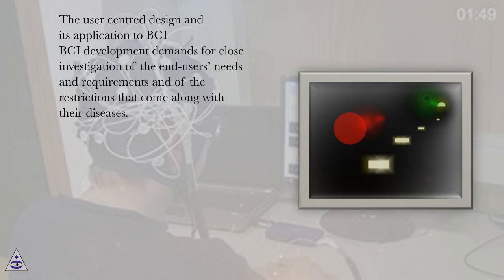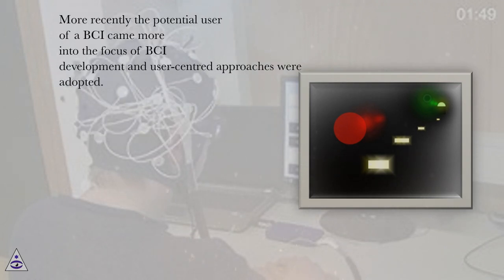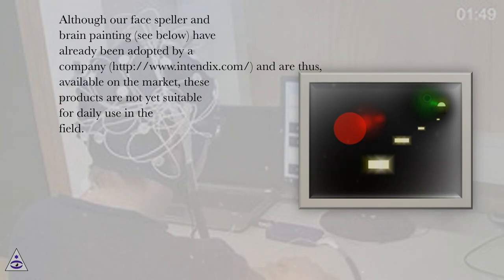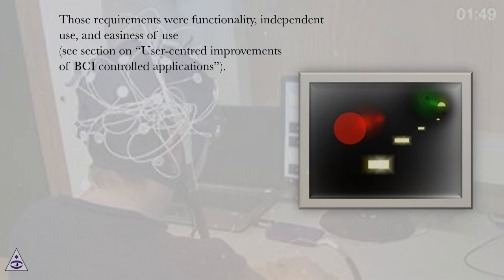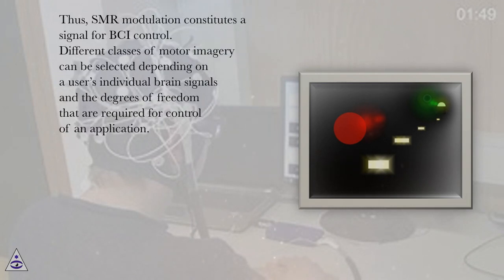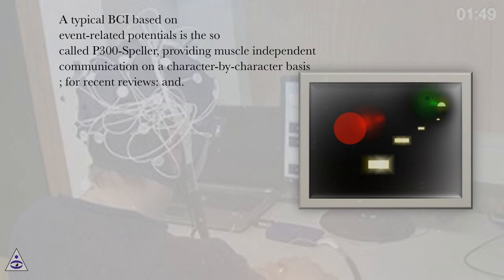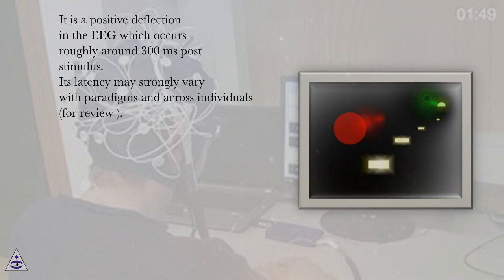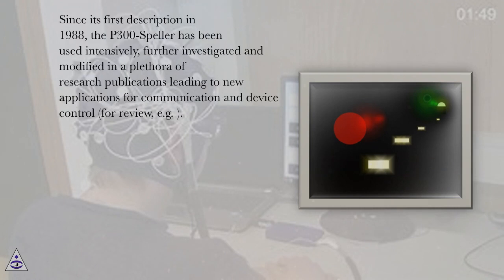The user centred design and its application to BCI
Brain-Computer Interface Systems Online Course
Section: A User Centred Approach for Bringing BCI Controlled Applications to End-Users
Lesson: The user centred design and its application to BCI
Brain-Computer Interface Systems.
Introduction
In the past 20 years research on BCI has been increasing almost exponentially. While a great deal of experimentation was dedicated to offline analysis for improving signal detection and translation, online studies with the target population are less common. Although BCIs are also developed for entertainment and thus potentially for healthy users, the main focus for BCI applications that are aiming at communication and control are people with severe motor impairment. There is a great need for translational studies that test BCI at home with the target population. Further, long-term studies with users in the field are required to improve reliability of BCI control. The user centred approach appears suitable to foster such studies.
In this lecture we will first define the needs and the gaps for bringing BCI to end-users and explain the model of BCI control which guides our interventions. Then we will describe the user-centered design and report first results of studies that adopted this approach for evaluating BCI applications. Those results led us to develop novel BCI components which we then tested with healthy and severely ill end-users. More specifically, we will introduce the optimized communication interface, the face speller, and remotely supervised BCI controlled brain painting with a locked-in patient in the field. We will end the lecture with summarizing the requirements for improvement and reasons for cautious optimism that the BCI community will be successful in providing end-users in need with reliable and independent BCI controlled applications.
In 1973 J.J. Vidal posed the question whether “electrical brain signals” can “be put to work as carriers of information in man-computer communication or for the purpose of controlling such external apparatus as prosthetic devices…?“ (p. 157 ). Already in those days Vidal answered the question with a clear Yesand time has proved him right. Since the early nineties, when only few articles on brain-computer interfacing were available, publication activity has increased almost exponentially. We performed a coarse search in Pubmed and PsychInfo with the terms BCI OR brain computer interfacefor 2011 through Sept 12 and received 461 hits. Thus, we may expect at least 700 publications by the end of 2013 indicating unbowed research activity, and thus funding. However, the amount of studies including the major target population, namely severely motor impaired individuals were 39 only. Less than 10 percent of the papers published, which refer to BCI in one way or another, deal with motor impaired individuals, although many authors mention those as target of their research. This illustrates quite overwhelmingly the gap between prosperous and active research in BCI laboratories with healthy participants and the transfer of the gained knowledge to the main target population of BCI, namely patients with severe motor impairment.
We are thus, facing a translational gap, i.e. a lack of translational studies that investigate the problems and obstacles that emerge when BCIs are to be applied to severely ill patients in their home environment. Such studies would include a thorough quantitative and qualitative evaluation of BCI. We argue and will describe that a user-centered design may be suitable to bridge this gap.
Further, we are confronted with a reliability gap, i.e. intra- and inter-individual performance varies tremendously when controlling an application with a BCI in the short-term and even more so in the long-term use. Many studies exist that introduce one or the other more or less small improvement in accuracy, bit rate or error rate – the main outcome measures of performance in BCI research. However, only few of them deal with targeted end-users in the field, where multiple sources of artefacts exist including changes of the health s